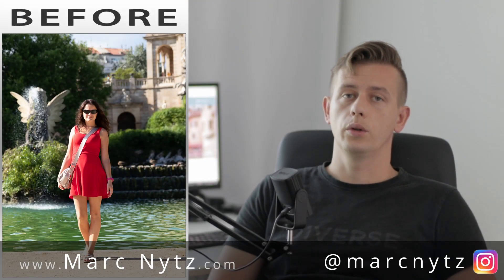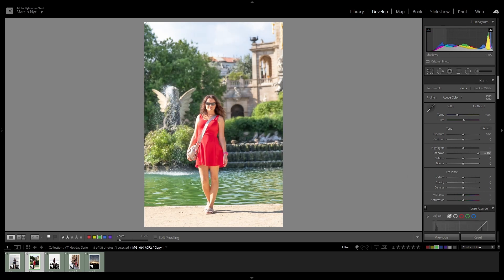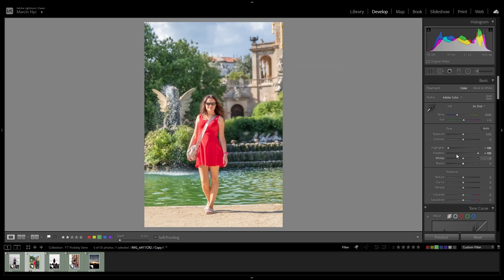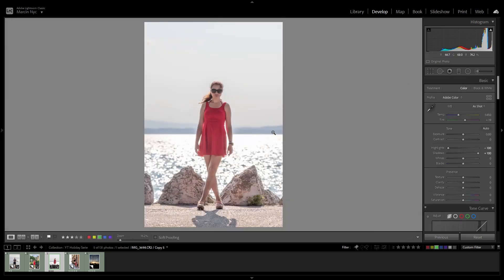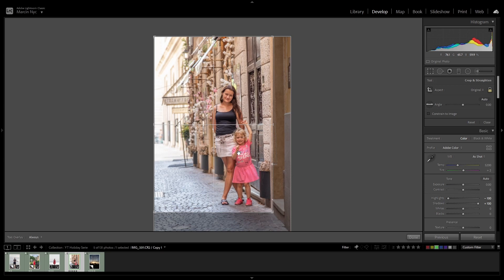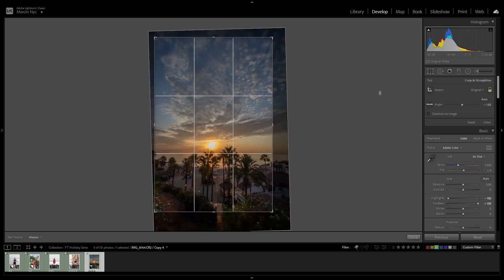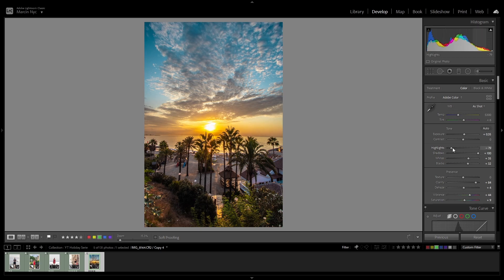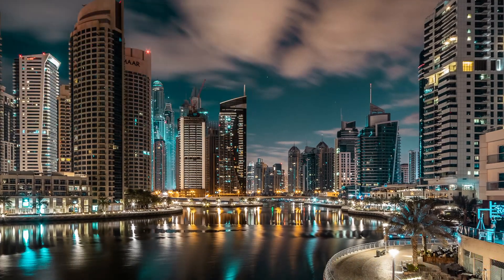Better Photos From Holidays. Editing pictures in 1 minute - lights and reframing for beginners.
What to do to get better photos from holidays with Lightroom? Bring them to the next level in one minute! Only very simple, quick and efficient techniques.

You will see and learn:
- how to use lights, shadows and exposure tool in lightroom
- how reframe your pictures and use guides about compositions
- what to do to make your horizon straight
- how copy your setting easily and apply them for the next picture

In few seconds you will be able to remove strong light or shadow and make better light balance on your holidays photos. Also in few seconds you will reframe your pictures and will fix the most visible issues.

All above will be done on four of my pictures - everything in few seconds only

But apart of that I will show you other tools like clarity, dehaze, colours and histogram and will do some changes on the last 5th photo taken very morning on the beach in Spain.

This tutorial for very beginners who are starting with postprocessing.

00:00 What is this video about
00:22 Light in the back
01:03 Lights and shadows
02:04 Reframe and try to do that faster
04:24 All things togheter
05:54 Other tools you may be interested
08:55 Summary

Adobe